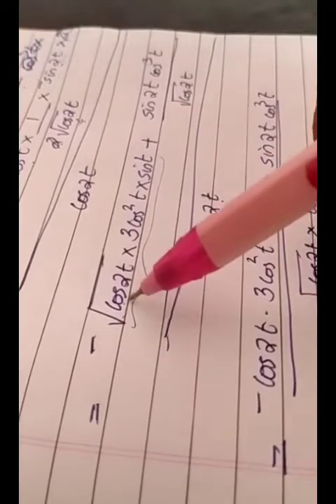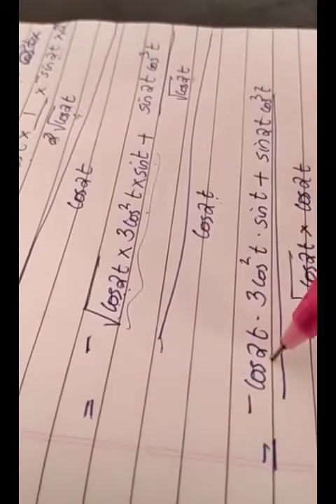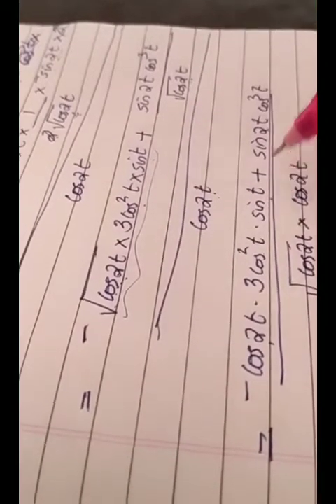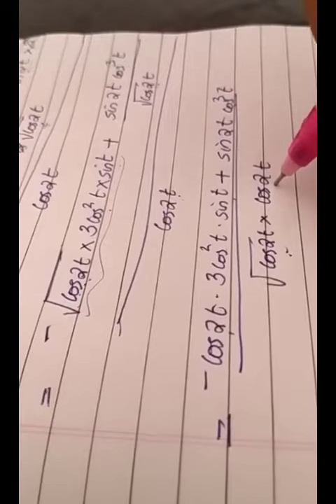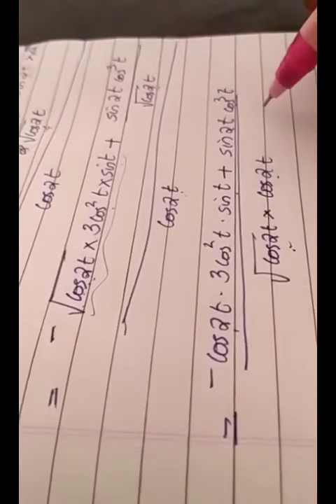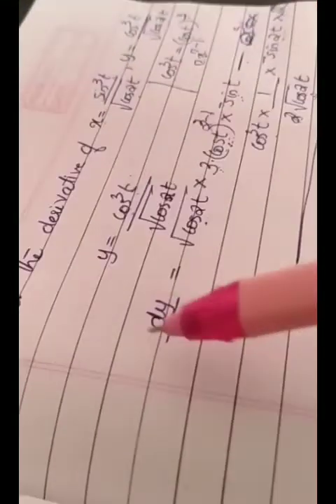XII Maths Differentiability (part 58(i))